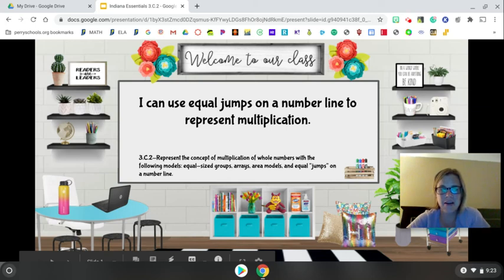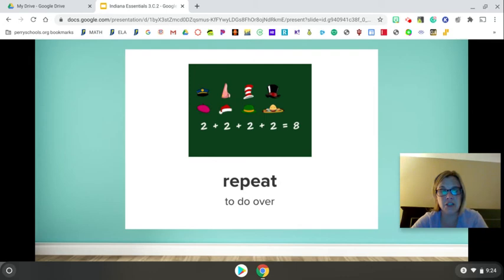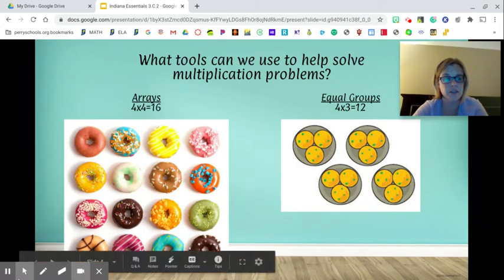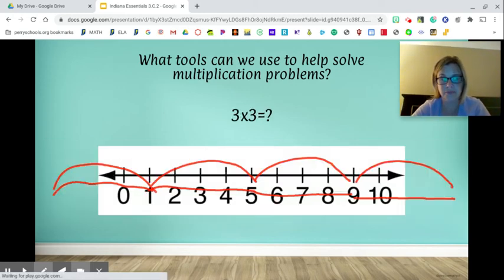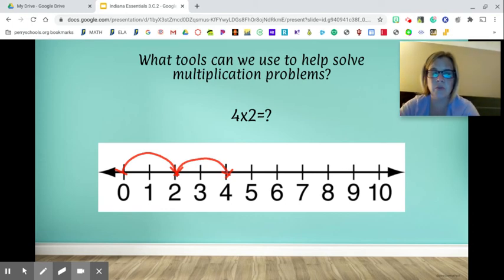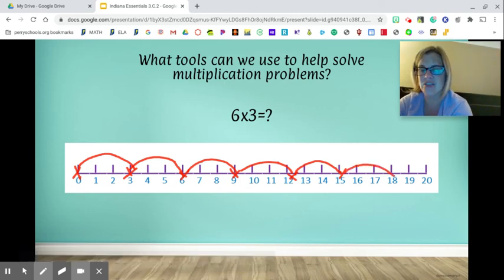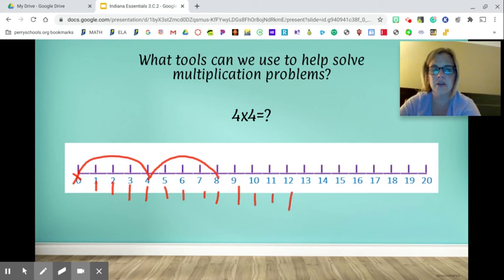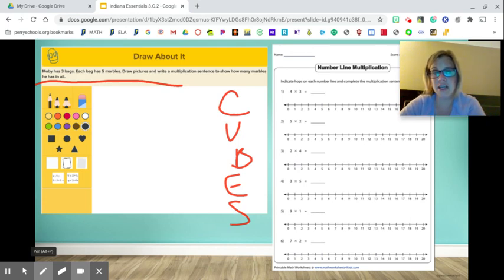Indiana Essentials 3.C.2-Multiplication on Number Line